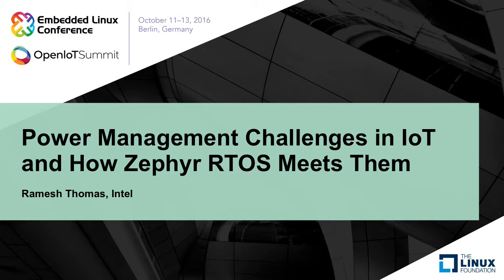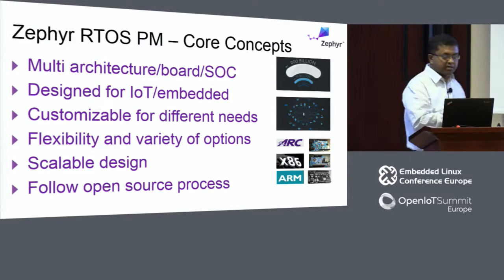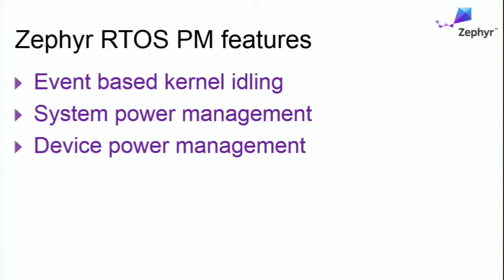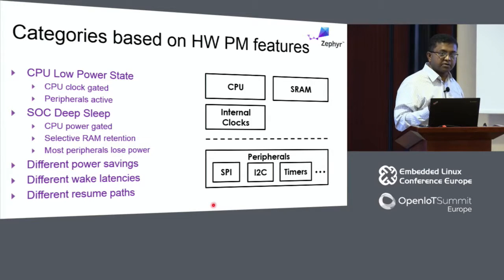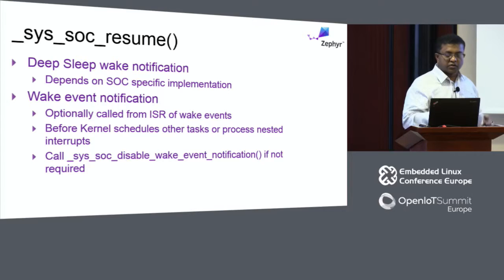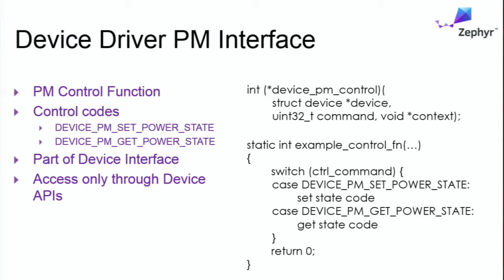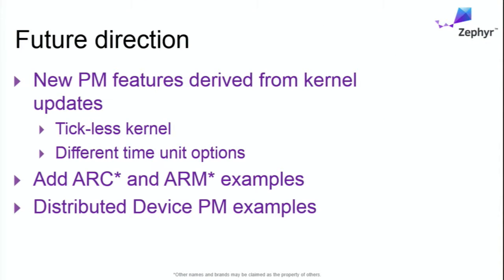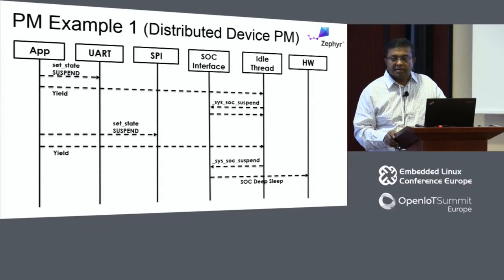Power Management Challenges in IoT and How Zephyr RTOS Meets Them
Power Management Challenges in IoT and How Zephyr RTOS Meets Them - Ramesh Thomas, Intel

An OS that runs on tiny IoT devices is already meeting several challenges. These challenges are due to the limited resources in these devices and the diverse nature of the applications and the ecosystem. These same reasons make adding an effective power management infrastructure extremely complex. These devices that run on tiny batteries for extensive periods, mostly unattended, have a very critical need to conserve power.

Zephyr is a RTOS from Intel, designed for IoT and wearable devices. It is opensource and supports x86, ARM and ARC SoC platforms. It has a small footprint and can run with very less memory. Power management is built in the core of its scheduling and idling design. It exports infrastructure for PM services to implement custom power policies.

This presentation will give an insight into the Zephyr power management design and the philosophies behind it.

About Ramesh Thomas

Ramesh is a software developer at Intel, working on open source projects. He is a key contributor to and maintainer of the power management subsystem in the Zephyr OS. He has also worked extensively in security and virtualization areas.